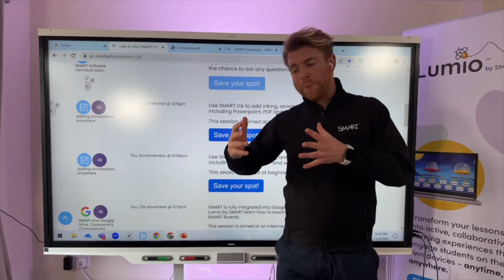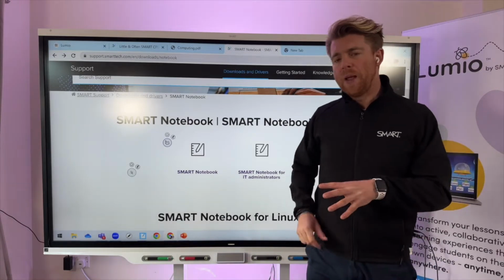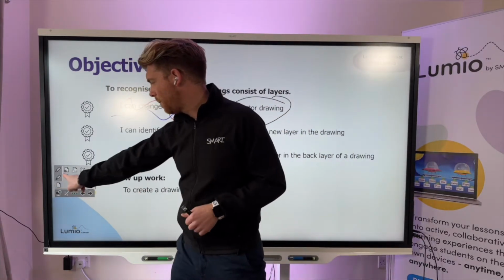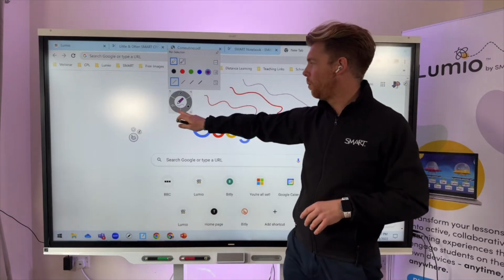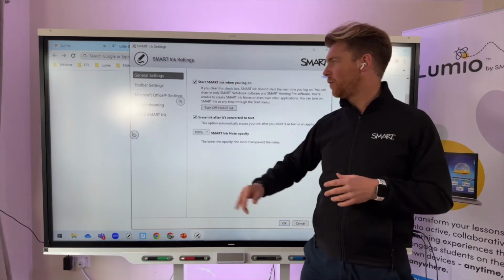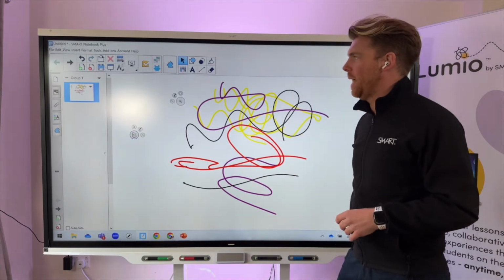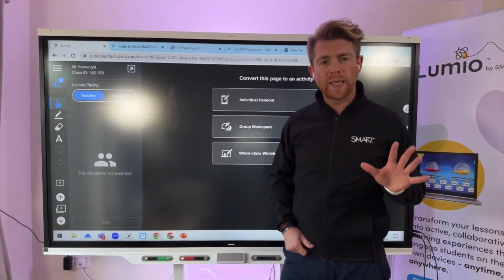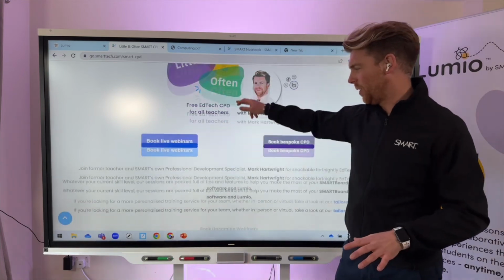Adding Annotation Anywhere: Little and Often - CPD from SMART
Adding Annotation Anywhere:
Learn how to use SMART Ink to add annotations to any document, including Powerpoint, PDF and websites